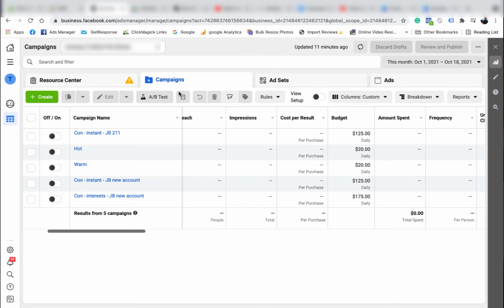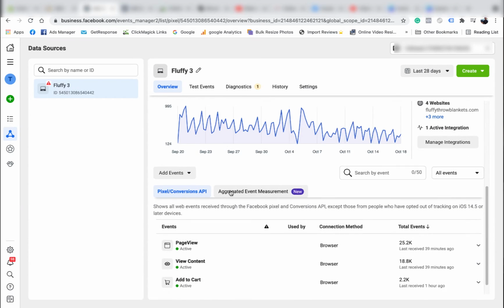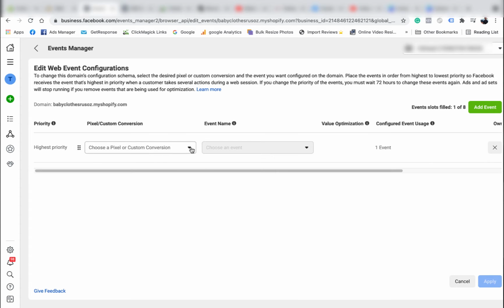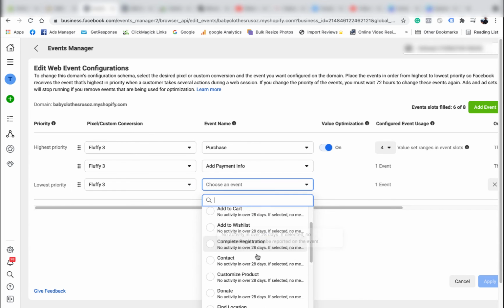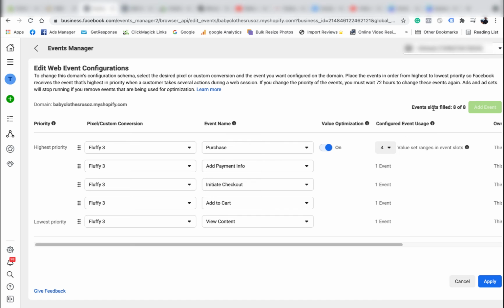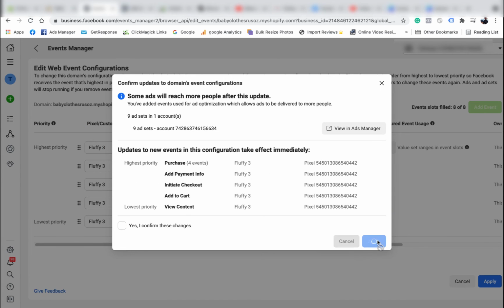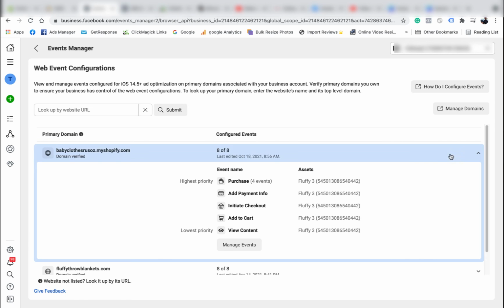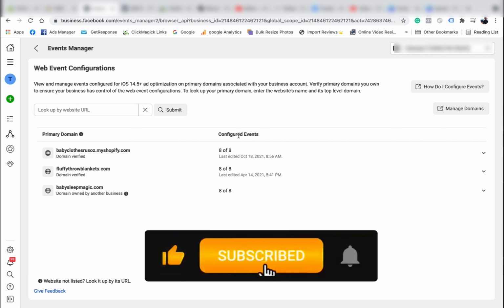How To Generate Income Online Using Facebook Ads | Video #10.1 Configure Web Events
Configuring web events is a new feature that has been brought in since the ios14 update, you cant configure the events until there has been some activity on them, once that has happened, follow the method in this video to make sure they are configured correctly.

Facebook Ads For Small Businesses | Video #8 Install Facebook Pixel On Any Website (Shopify, WordPress, Wix, Squarespace)

|| Facebook Ads For Local Businesses || Configure Web Events ||

Peace ♥